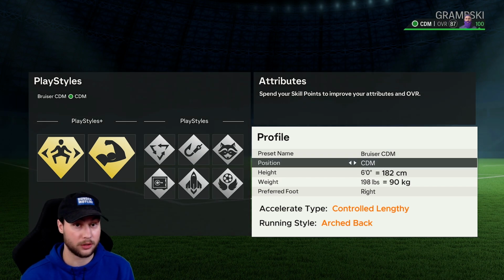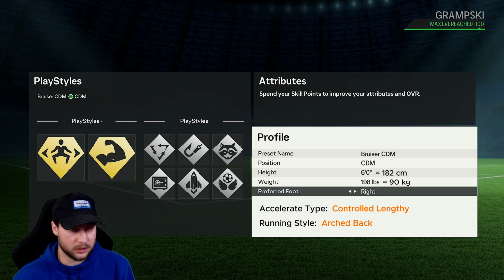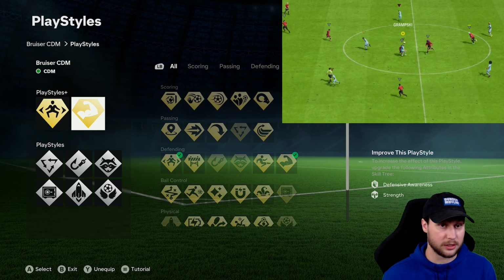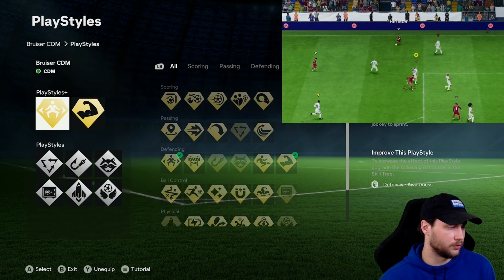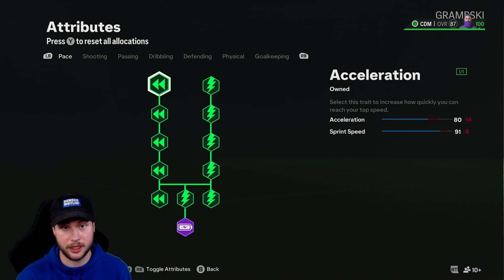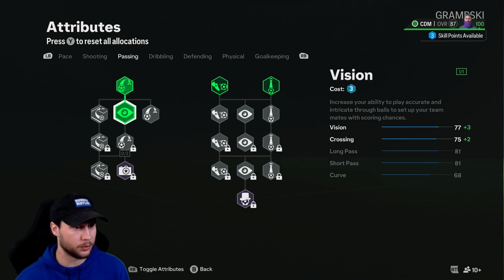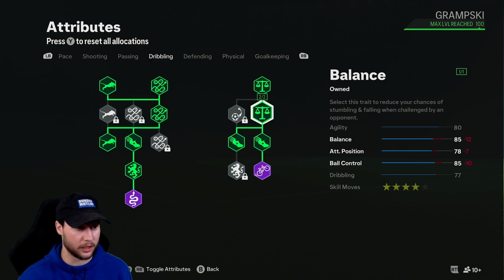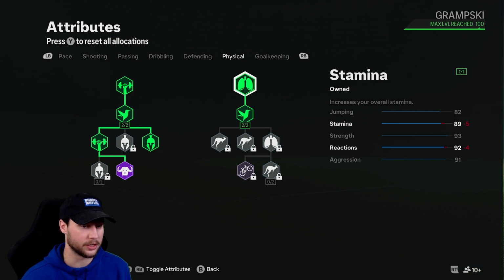Updated Beastly Bruiser+ CDM Build for FC 24 Clubs!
Bully the other team with this beastly CDM build in EA Sports FC 24 Clubs!

Music in video: Blue Dream by Cheel